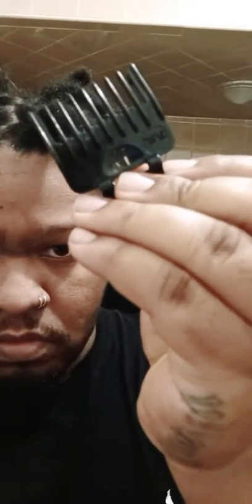How do you keep your crown looking good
So how do you keep your crown looking good, is the topic.

My hair has been growing fast over the last few weeks and i made it a point today to get them in order.
So here in this clip you will see me rubber band my hair and give my self a shapup, and if you need to know i've always cut my own hair. I do my own hair and sometimes i get to do others.

So i hope you guys enjoy this clip.